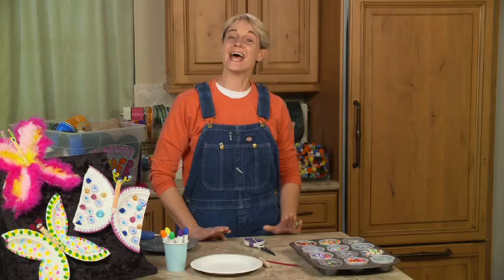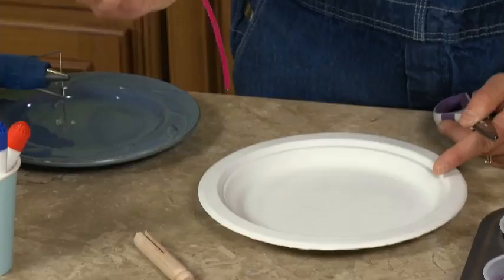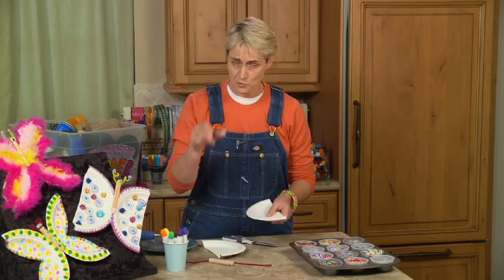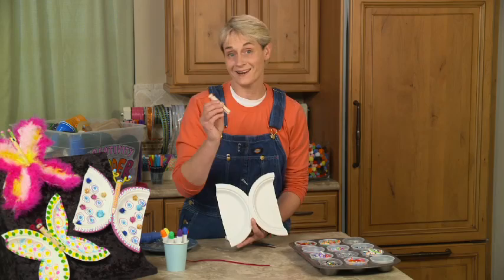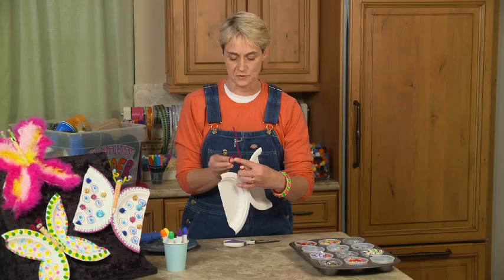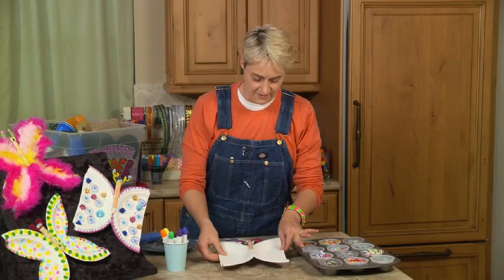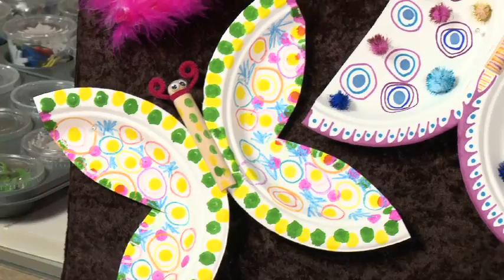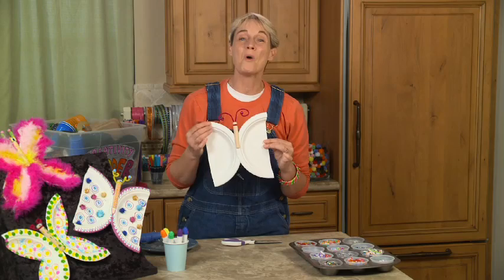How to Make a Paper Plate Butterfly | sophie-world.com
Here's a wonderfully simple, beautiful craft made from the simplest of materials - a paper plate.  Crafting expert Sophie Maletsky demonstrates how to make these adorable creatures from paper plates and a few embellishments.

Materials you might need:
Doll pins (clothespins)